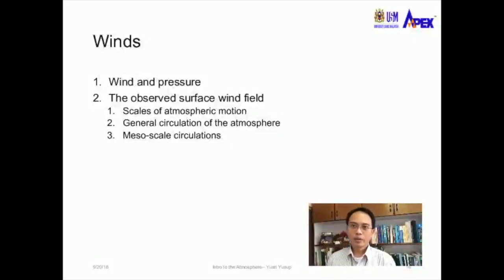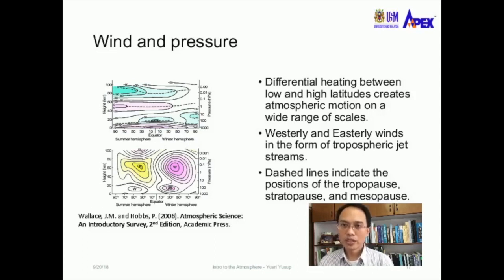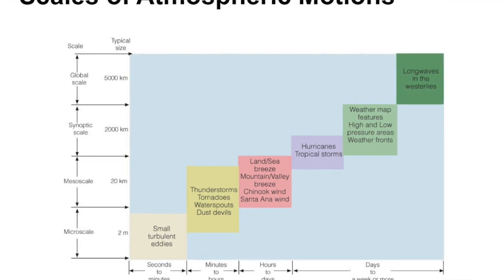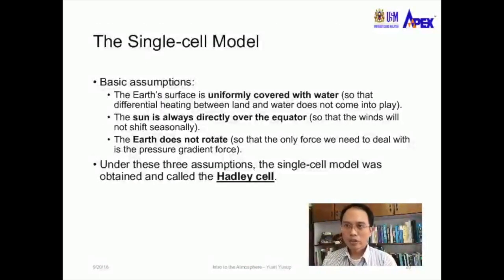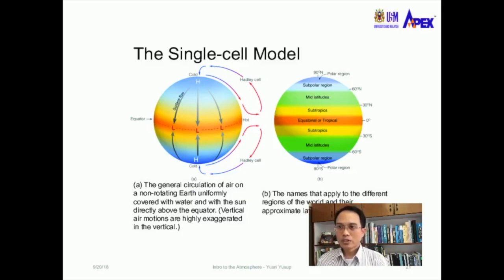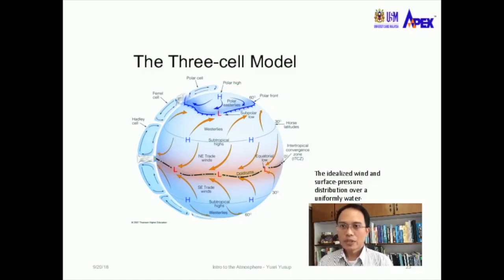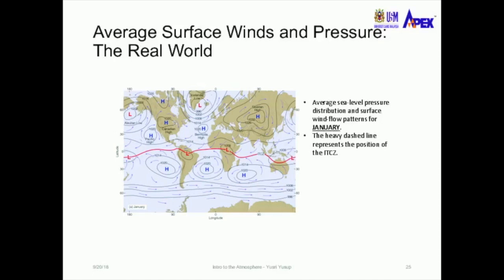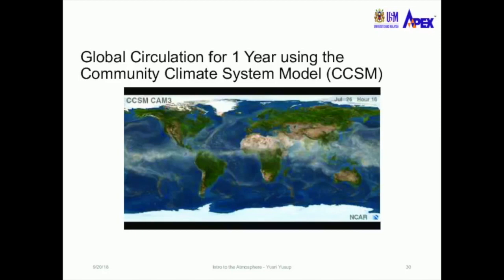IEA501 General circulation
This video is about the general circulation of the atmosphere.
Program: Master of Science
Course: IEA501/3 Atmospheric Science and Air Quality.
Instructor: Yusri Yusup
Topics
0:08 Introduction
0:34 Wind and pressure
3:46 Scales of atmospheric motion
6:32 Global winds
7:37 The single-cell model or the Hadley cell model
11:06 The three-cell model
14:37 Average surface winds and pressure
16:16 Precipitation patterns
16:53 Westerly winds and the jet stream